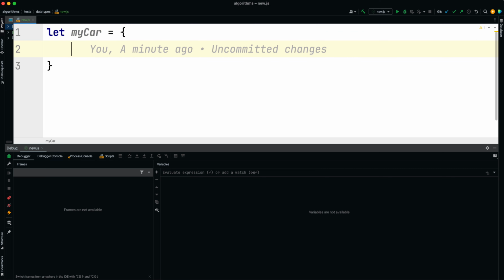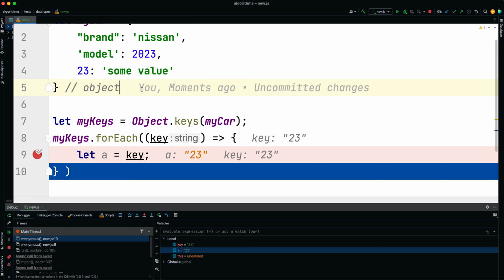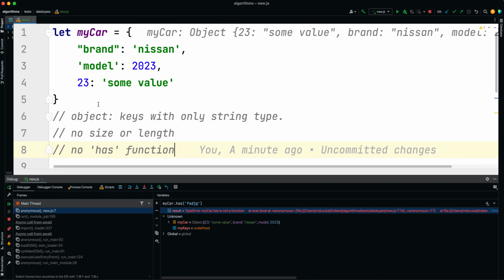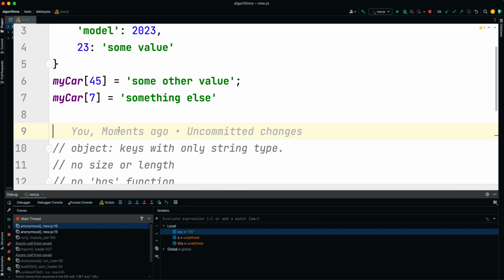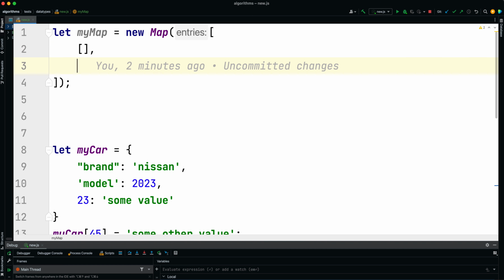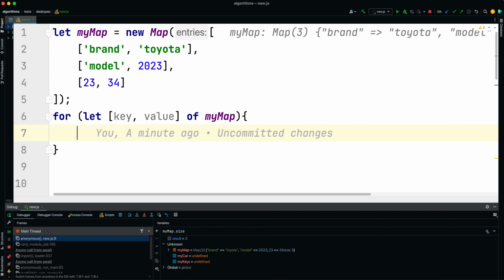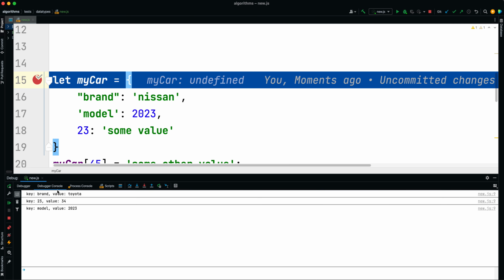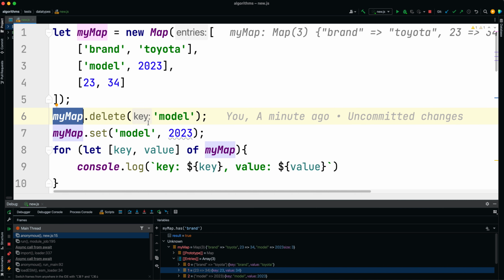JS: Objects vs Maps - Which is better